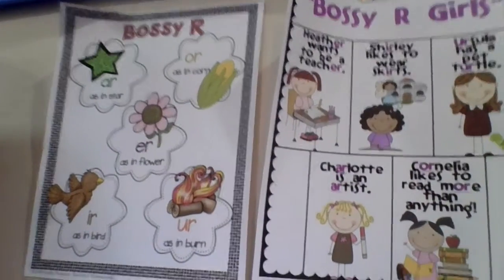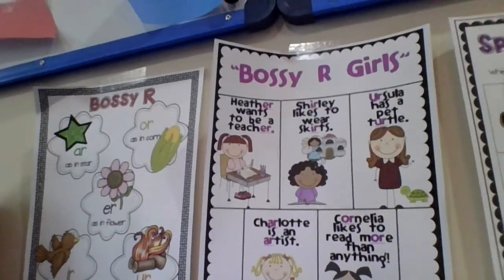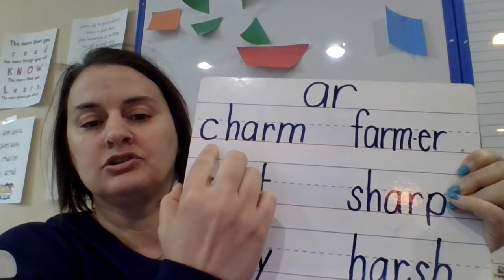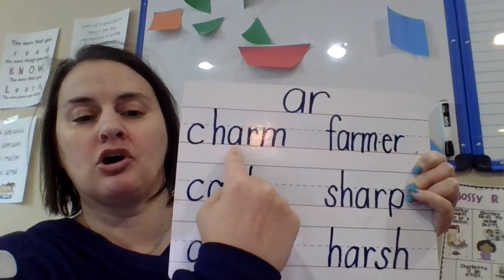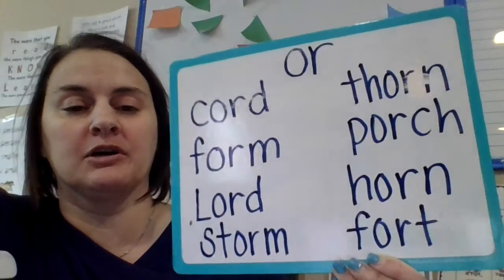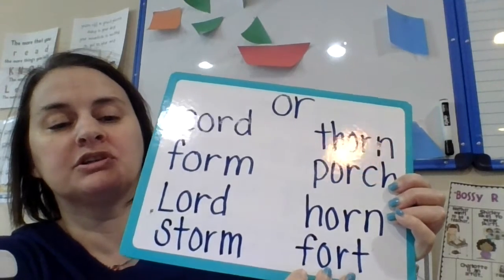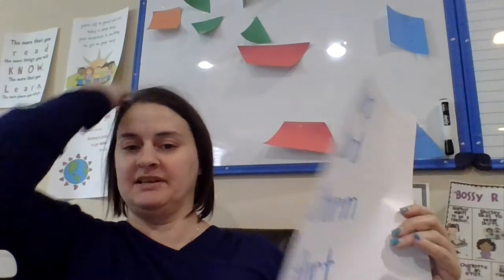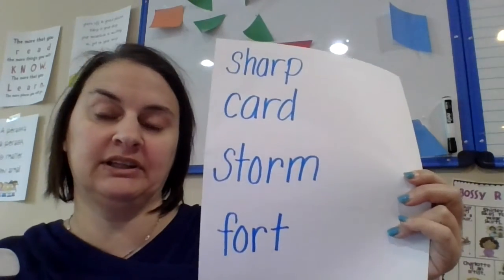4.17 Phonics AR OR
A phonics lesson on r-controlledd vowels AR and OR.  Assignment: use each word in a complete sentence: sharp, card, storm, fort